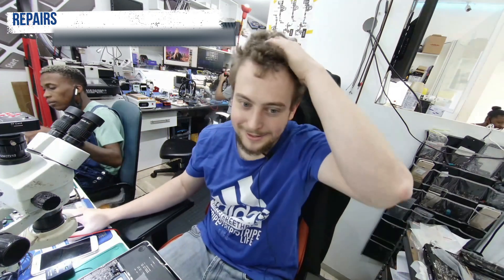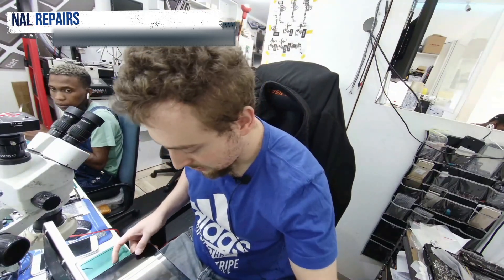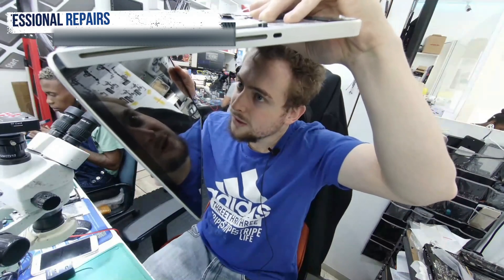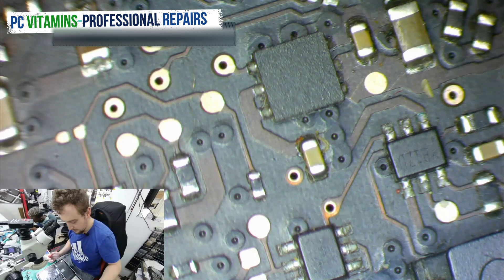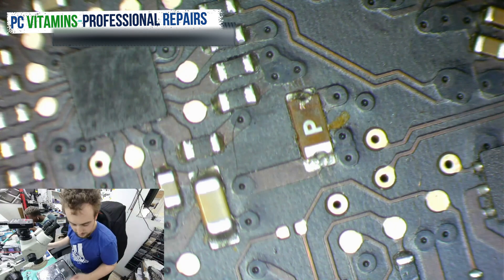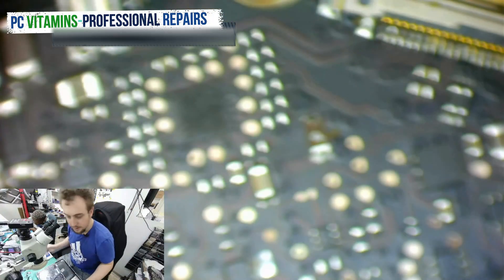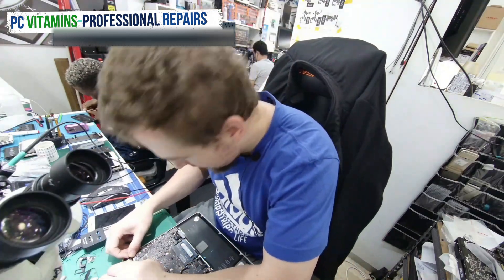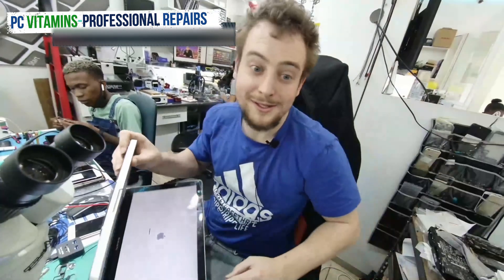MacBook Pro Non-Retina Backlight Fuse Replacement-A1278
A1278 MacBook Pro Non Repair with no backlight fixed in under 10 Min :) my friend was silly and never unplugged the battery before disconnecting the screen, At least the fuse did its job of once in its life :D

If your MacBook Pro is having no Backlight and its a MD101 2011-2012 check the fuse before anything else :D
Mail in and walk ins always welcome . Shipping fees apply